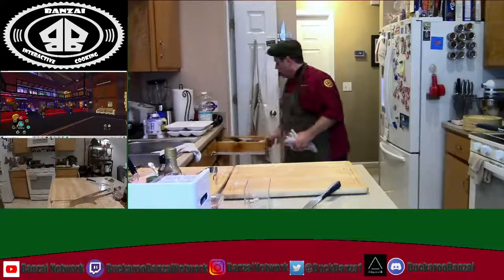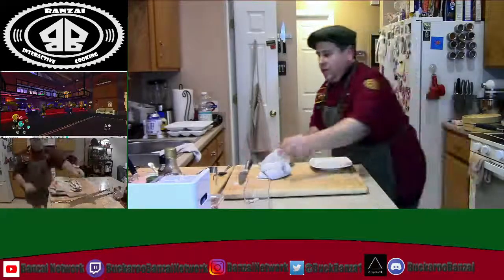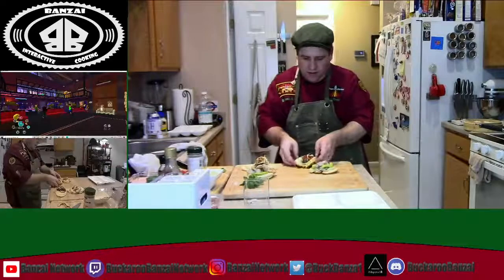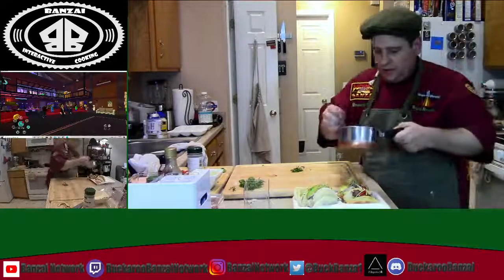Banzai Interactive Cooking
A live cooking show on Twitch, Youtube, and inside AltspaceVR. Join us for the first multistream.